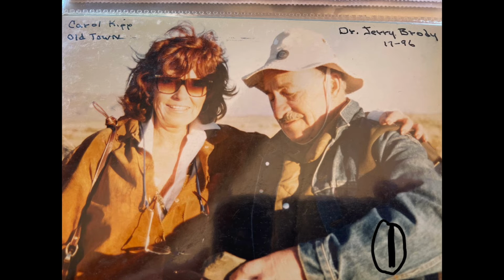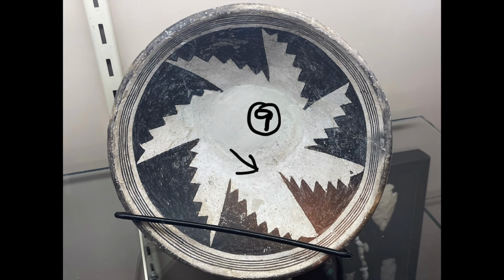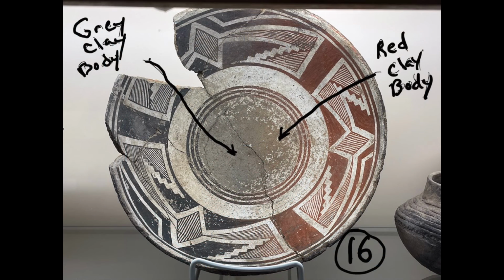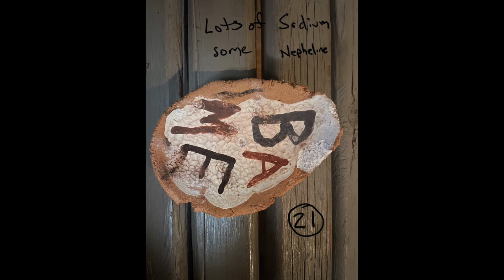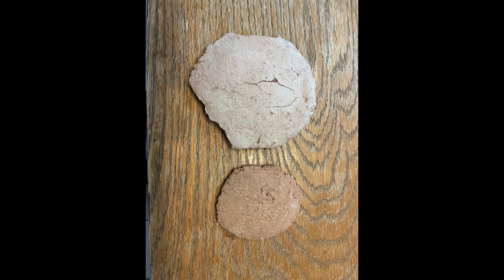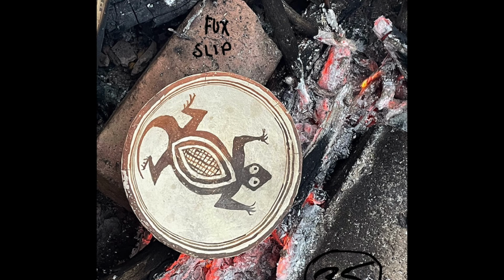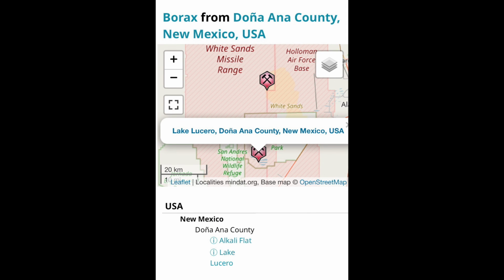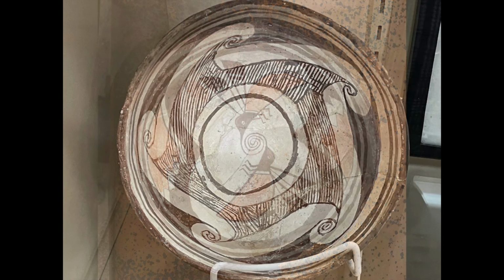Mysteries of Mimbres Mineral Painted Pottery by Jeff Cooper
Friday, October 7, 2022, Western New Mexico University. Jeff Cooper, a potter and replicator from New Mexico reveals the results of his experiments and testing for replicating Mimbres black on white pottery. Learn how salts may have played a role in the making of ancient Mimbres pottery.

🏺 My students and I make pottery together over Zoom every Wednesday evening. Please consider joining us

📚 Improve your pottery skills
Check out my in-person pottery workshops and online masterclasses to improve your pottery making skills.